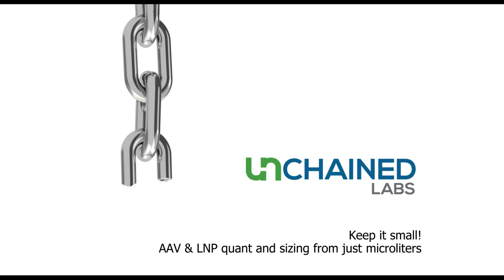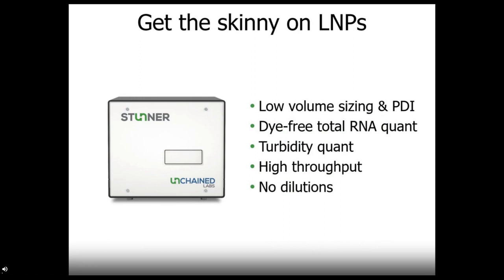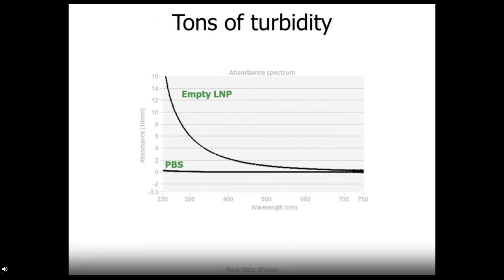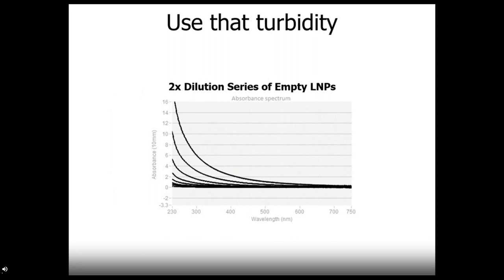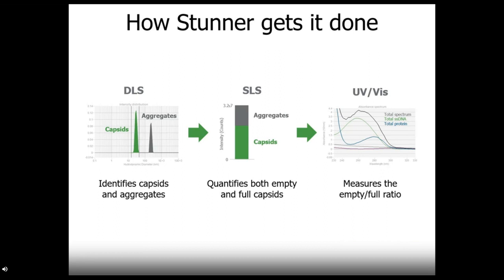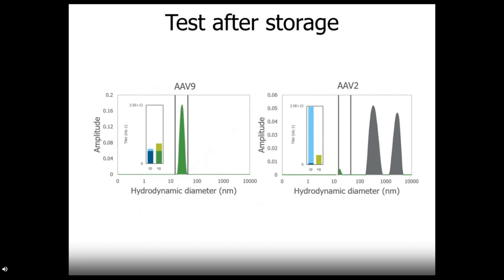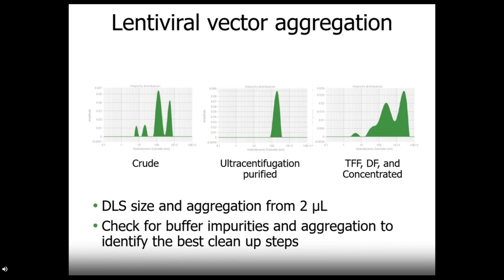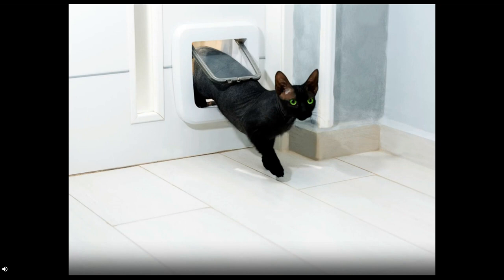Keep it small! AAV & LNP quant and sizing from just microliters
Presented By:
Nelis Denys

Speaker Biography:
Nelis Denys is the Product Manager for Lunatic and Stunner at Unchained Labs. Nelis earned his MS in Biochemical Engineering Technology from Ghent University, where he investigated polymer influence on polyelectrolyte matrices. Prior to Product Management, he learned the ins and outs of the Lunatic & Stunner line as the Product Support Engineer.

Webinar Abstract:
Getting answers on what’s in your precious AAV, LVV, or lipid nanoparticle (LNP) sample means wanting to use the lowest possible volume to get the most possible data. Stunner solves this challenge by delivering fast, low-volume info on quantification and sizing for viral vectors and LNPs. For AAVs this means capsid titer, empty/full ratio, and aggregation, while size and RNA quant is key for LNPs. Stunner bridges DLS and UV/Vis data to pinpoint nucleic acid concentration, size and aggregation intel all in less than a minute per 2 µL sample. Make confident and quick decisions during your gene therapy analysis with Stunner’s dye-free, label-free, standard-free, hassle-free quant.